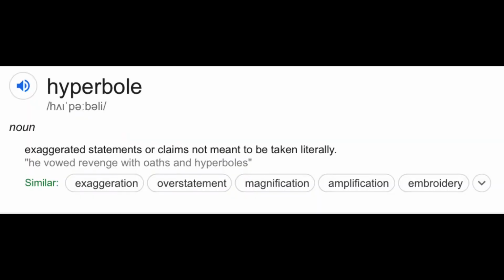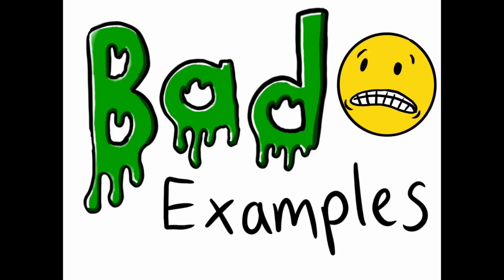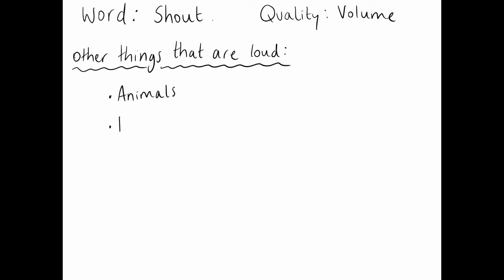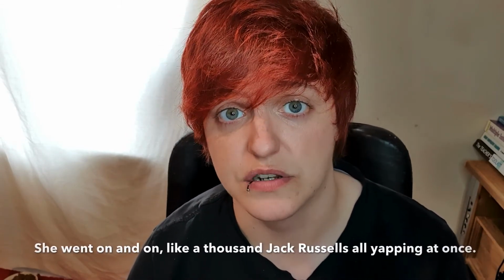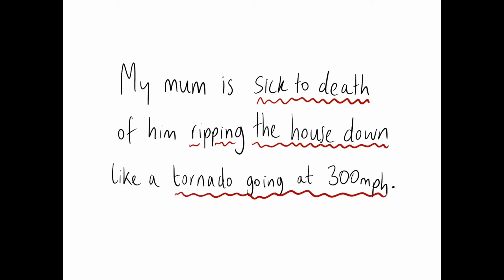Hyperbole - How to use Language Features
Hello! My name is Jenna Abbott, English teacher at Aspire-Igen, Bradford.

In this video I will explain hyperbole and what makes it effective and ineffective. I also create my own hyperbolic statements using the method which you must use for your assignment.

Please complete the quiz and assignment on Moodle after watching this video.